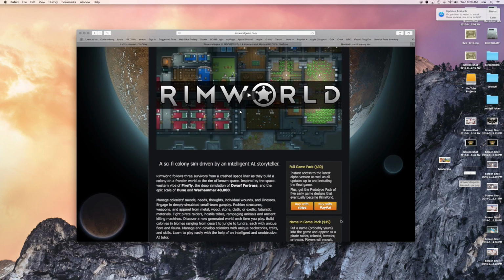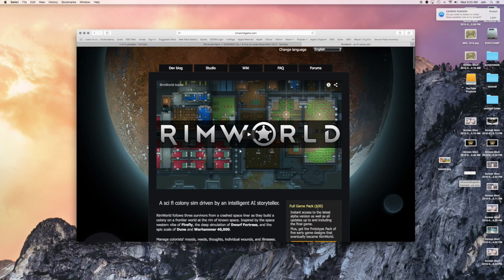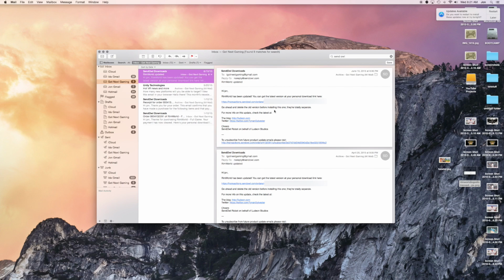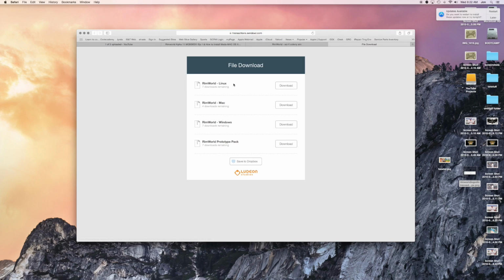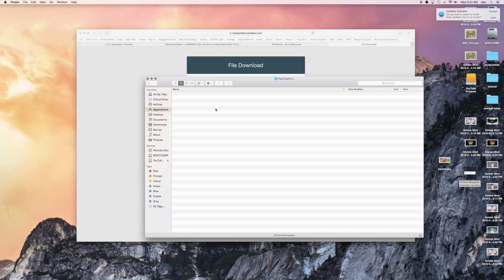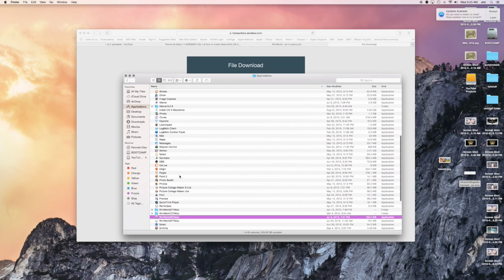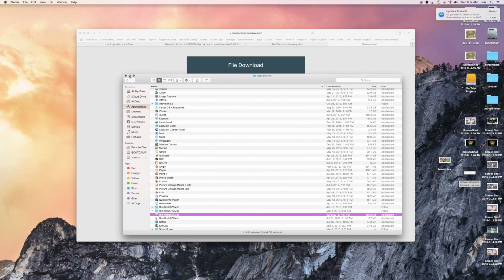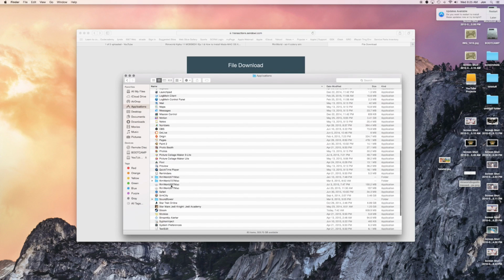Rimworld How to Install Vanilla Game on MAC OS X